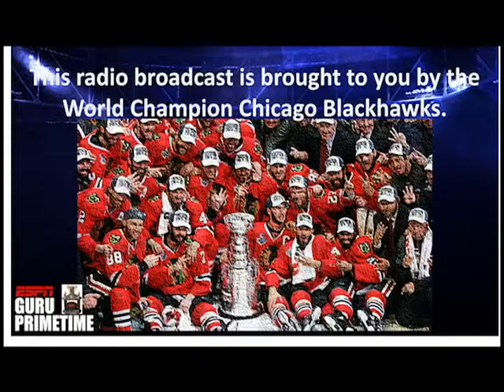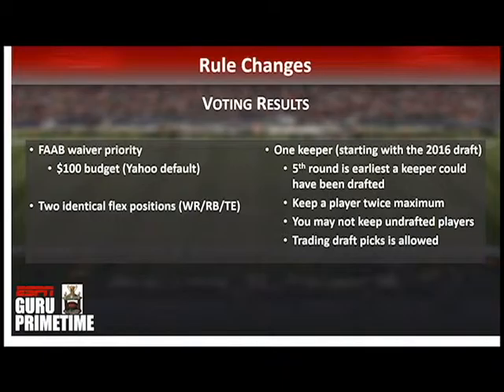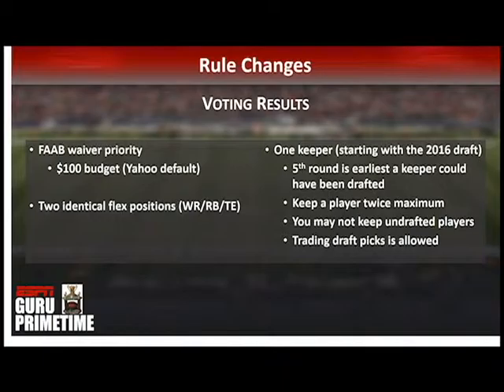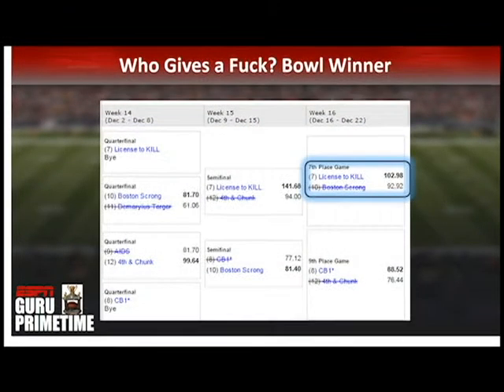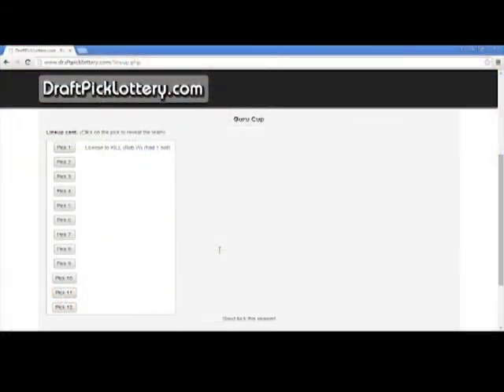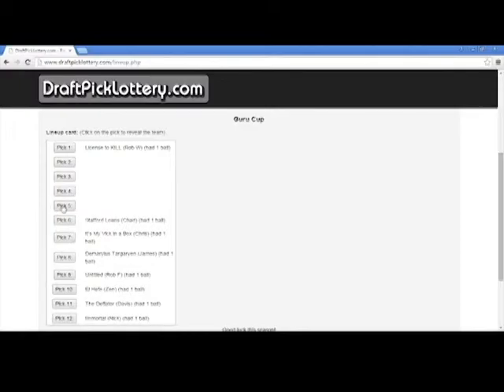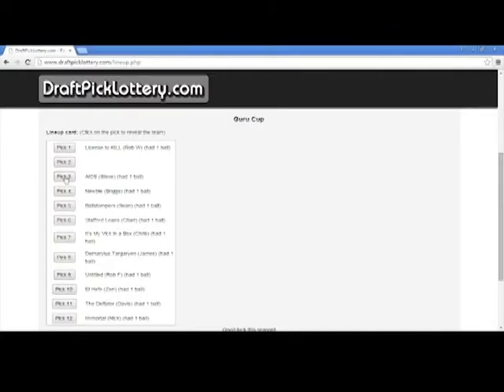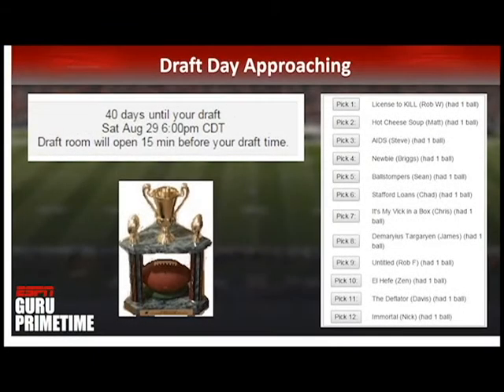2015 Guru Cup Draft Lottery